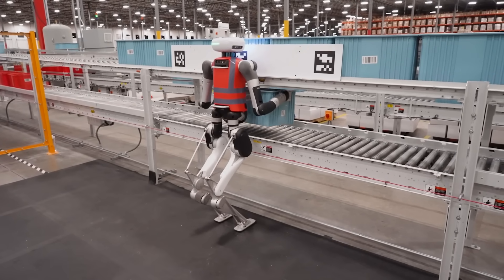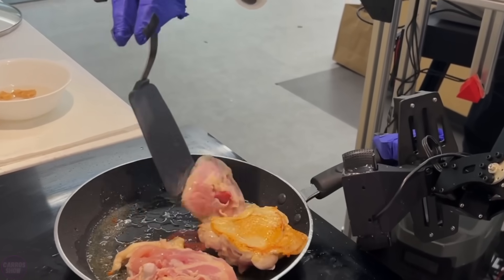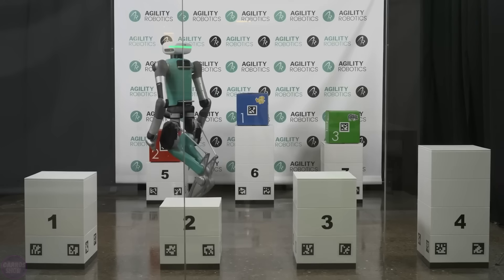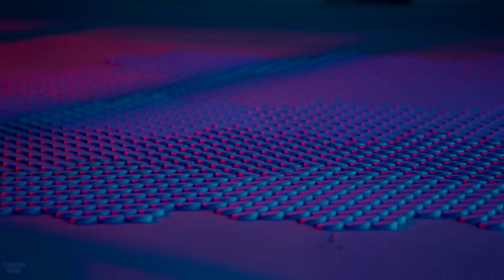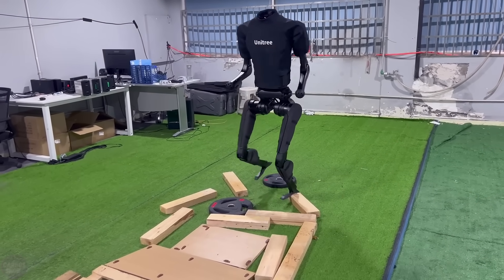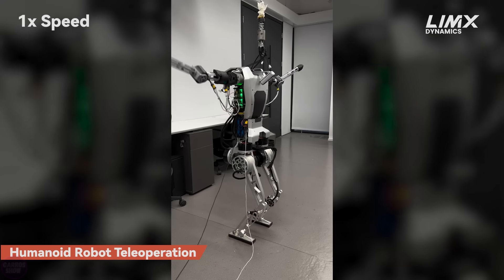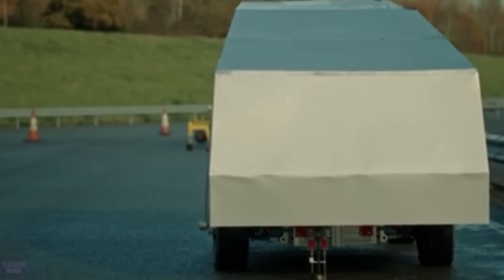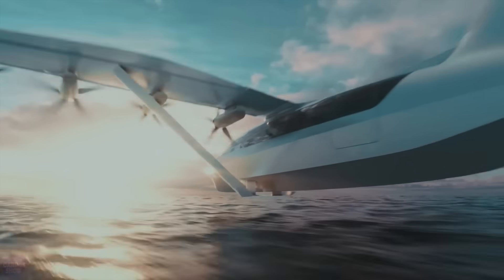US Engineers Have Created The Most Advanced Multifunctional Robot In The World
American engineers have developed multifunctional robots equipped with the most advanced technology in the world. These devices are capable of performing a variety of tasks, from complex industrial operations to assisting with household duties, making them indispensable in various fields.

Other video's:
All Most Incredible Robots and Inventions That Will CHANGE The World | Best Of The Winter | Part 2: